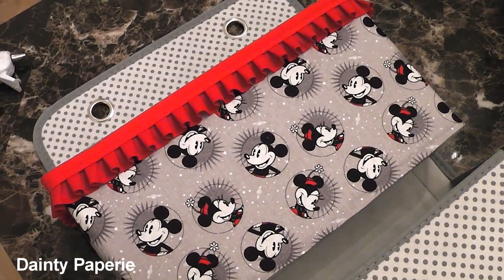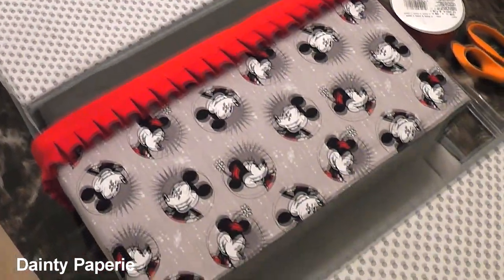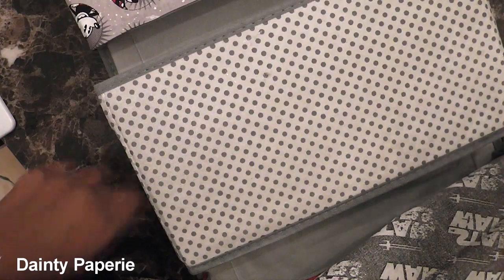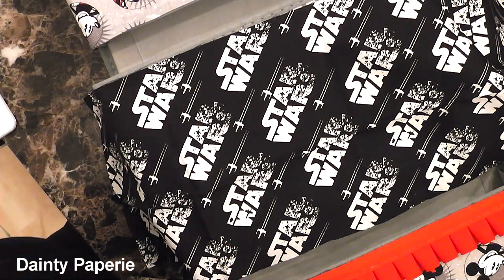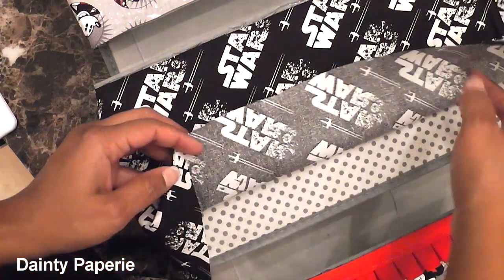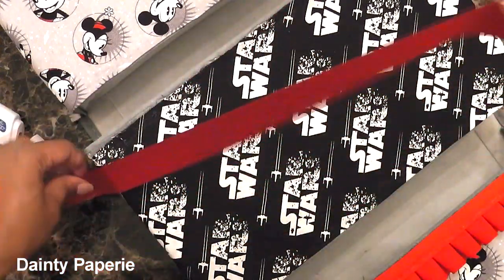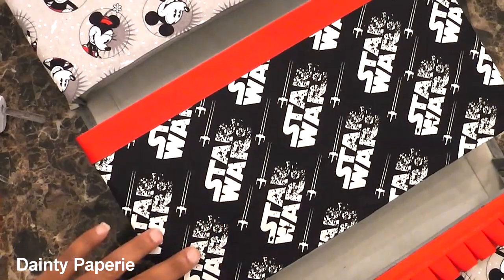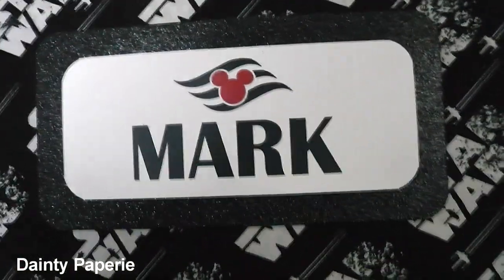How to Make No Sew Fish Extender for Your Disney Cruise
In this video, I will show you how to make your own Fish Extender using a hanging organizer, hot glue, and fabric. You do not need a sewing machine and you save money!!!

A Fish Extender is something that you hang from the fish extending the “mailbox”. Then, other passengers like you sign up to participate in a fun gift exchange with one another and deliver gifts to their Fish Extenders throughout the cruise.

YOU WILL NEED:

Wall Hanging Organizer (The one in the video is from Amazon)
The fabric of your choice
Fabric Scissors or Regular Scissors
Ribbon

About Dainty Paperie

Dainty Paperie is the "go-to" shop for unique, trendy yet classic & sophisticated invitations and party favors to help provide the modern hostess with the beautiful details needed to make their events stylish and memorable by creating printables that beautifully accessorize life's special moments from graduations, bridal showers, weddings, bachelorette parties, pregnancy announcements, sprinkle and baby showers to birthdays, summer BBQs, first day of school, holidays, slumber parties, brunch and tea parties, housewarming parties and more!

With over 13 years of professional and freelance experience in graphic design, I have digitally created hundreds of exclusive designs and graphics to suit many different styles and genres that you won't find anywhere else. I offer printable party favors that include Hershey bar wrappers, KitKat wrappers, water bottle labels, potato chip bags, and so much more!